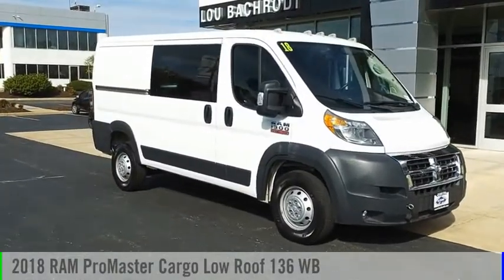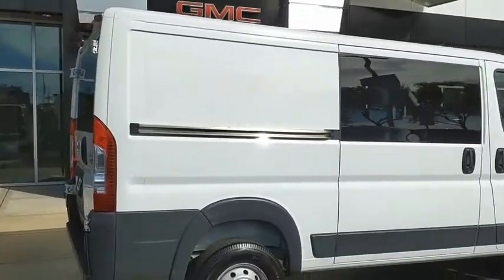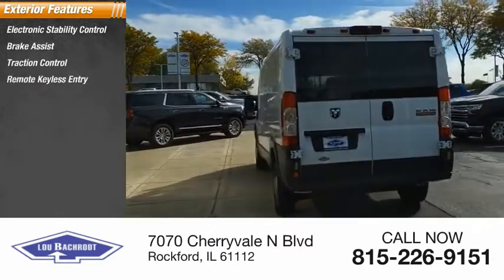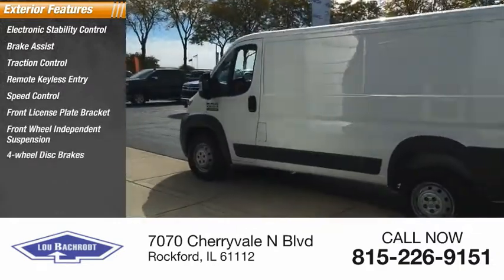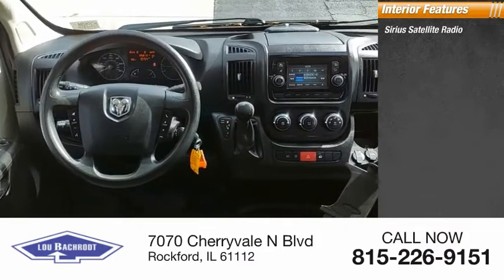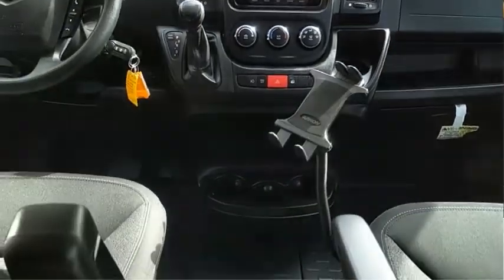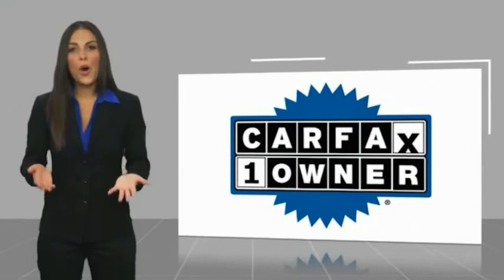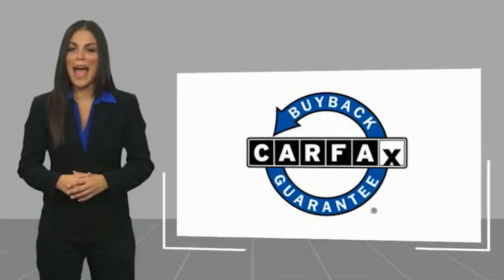2018 RAM ProMaster Cargo BC10528A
2018 RAM ProMaster Cargo Low Roof 136 WB

Recent Arrival! Clean CARFAX.  Bright White Clearcoat 2018 Ram ProMaster 1500 Low Roof 136 WB SHOP FROM HOME!!, WE SHIP ANYWHERE IN THE US!!, BACKUP CAMERA, HEATED SEATS, USB Port, BLUETOOTH / WIRELESS, FULLY SERVICED, EASY FINANCING, 1-Yr SiriusXM Radio Service, 3.86 Axle Ratio, 4 Speakers, 5.0 Touchscreen Display, Bodyside moldings, Cargo Net, Center Wheel Cap, Chrome Front Grille, Cloth Bucket Seats, Front Fog Lamps, GPS Antenna Input, Heated Driver Seat, Heated Passenger Seat, Integrated Voice Command w/Bluetooth, Interior Convenience Group, Locking Glove Box, Media Hub (USB, AUX), Media Input Hub, ParkView Rear Back-Up Camera, Premium Appearance Group, Quick Order Package 21A, Radio: Uconnect 3 Nav w/5 Display, Shelf Above Roof Trim, Side Wall Paneling Lower, Side Wall Paneling Upper & Lower, SiriusXM Satellite Radio, Speed Control, Steering Wheel Mounted Audio Controls, Underseat Storage Tray, Wheels: 16 x 6.0 Steel, Windshield Document Holder.  Price does not include tax, title, license, doc fee or certification charges. Our goal is to make your car buying experience the best possible. Lou Bachrodts virtual dealership offers a wide variety of new and used cars, BMW, Buick, Chevrolet, GMC, Volkswagen incentives, service specials, and BMW, Buick, Chevrolet, GMC, Volkswagen parts savings. Conveniently located in Rockford, IL we also serve Beloit, WI and Janesville, WI. If youre looking to purchase your new dream car, youve come to the right place. At Lou Bachrodt we pride ourselves on being the most reliable and trustworthy BMW, Buick, Chevrolet, GMC, Volkswagen dealer around. Our inventory is filled with some of the sweetest rides youve ever seen! Were the kind of BMW, Buick, Chevrolet, GMC, Volkswagen dealer that takes the time and listens to the wants and needs of our clients. We understand that buying a car is a process that takes a certain amount of careful consideration. Its a lot to wrap your head around but at Lou Bachrodt we do our best to make the car